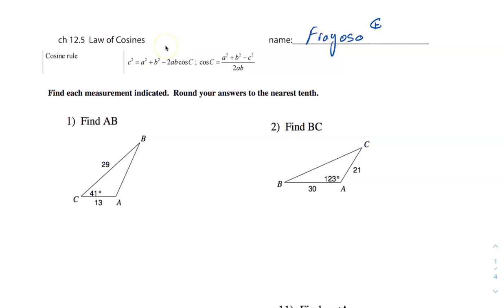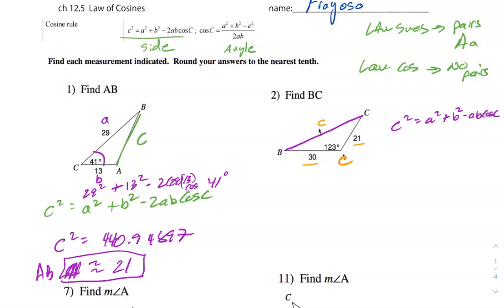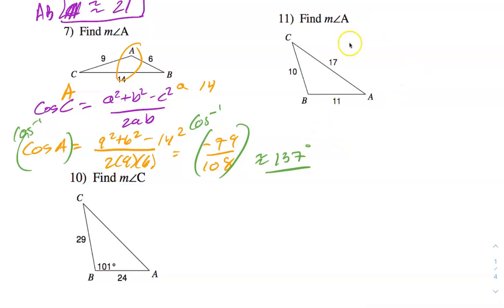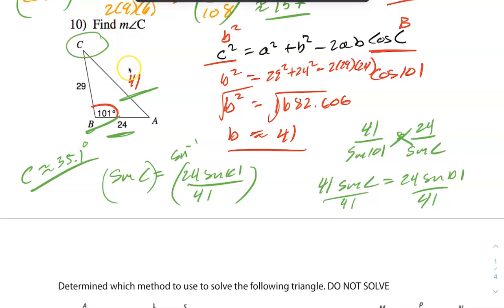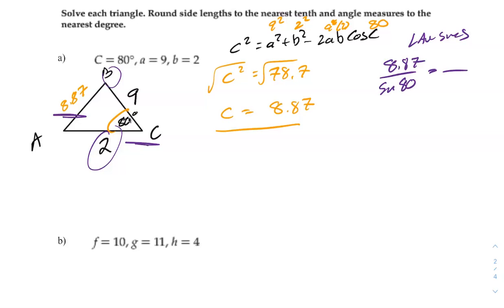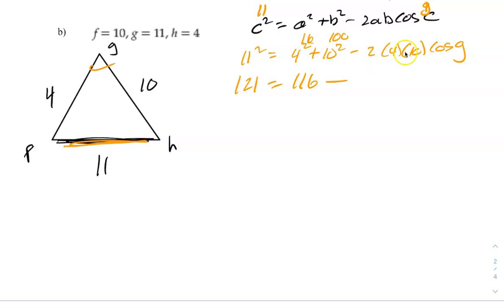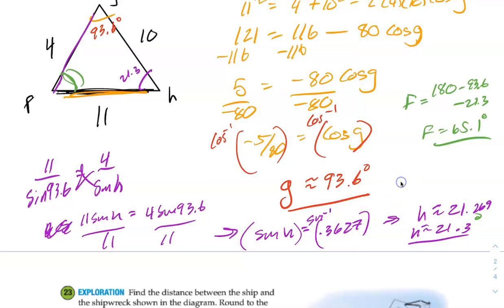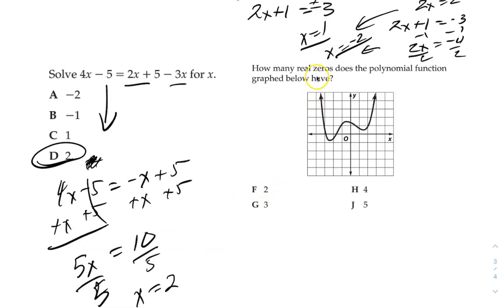HA2T 12 5 worksheet solutions